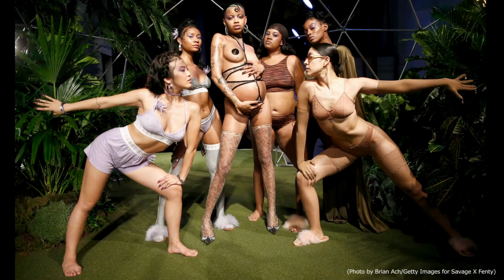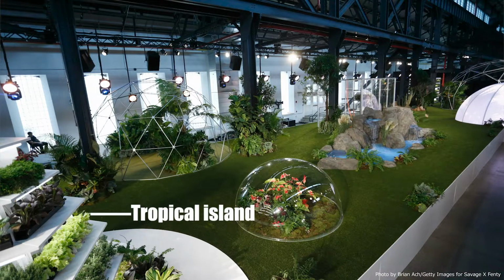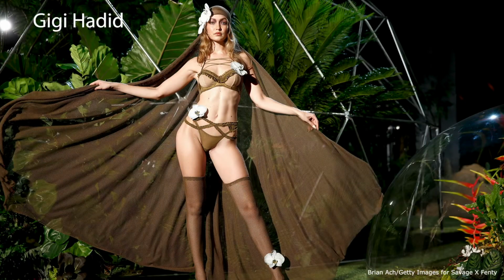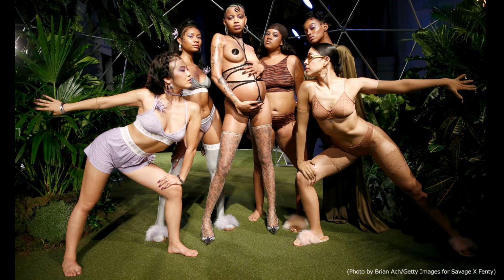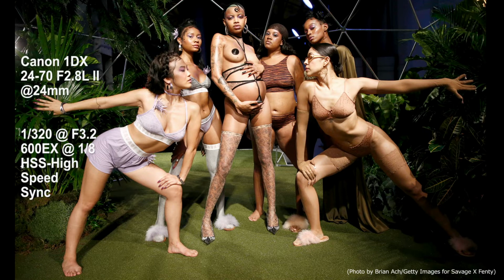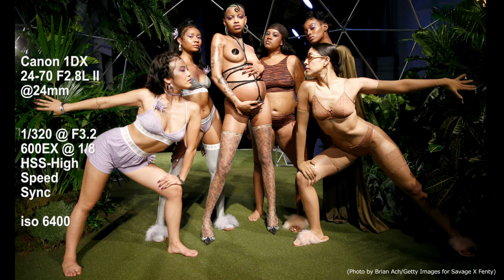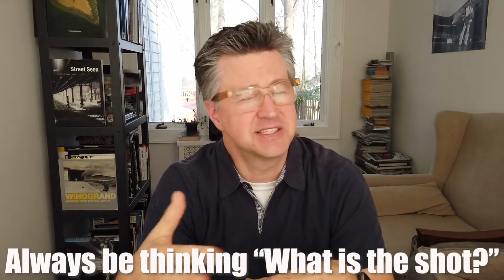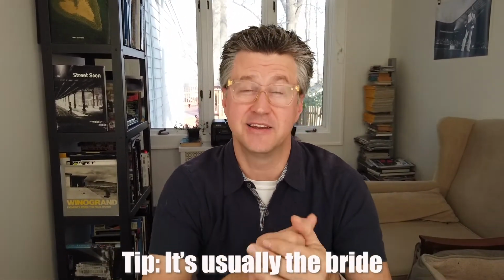SLICK WOODS and RIHANNA–Behind The Shot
In this episode of "Behind the Shot–with Brian Ach," we are going to NYFW–That's New York Fashion Week–and going backstage with model Slick Woods at Rihanna's Fenty X Savage show. I tell you everything it took to get this iconic photo. We'll talk in depth about the gear, the techniques, the gossip, and the tips and tricks of fashion week photography. Fashion fans, you won't want to miss it!